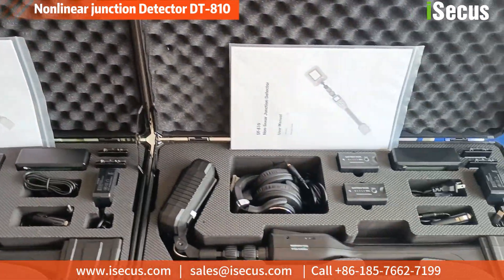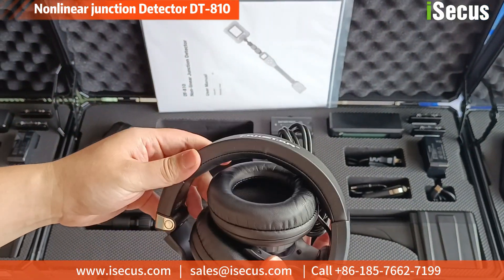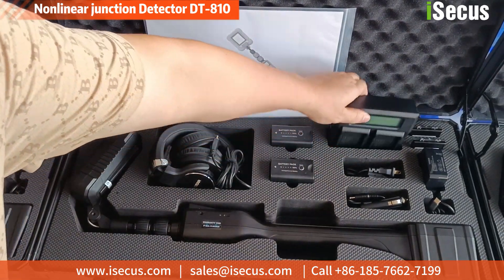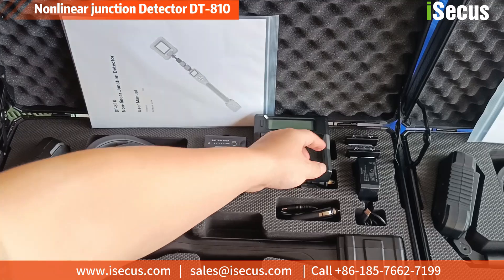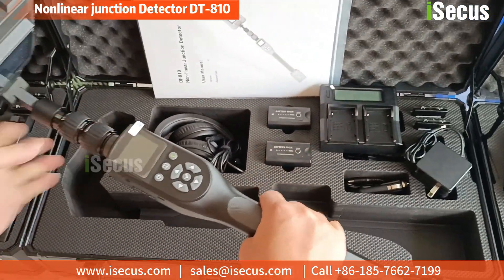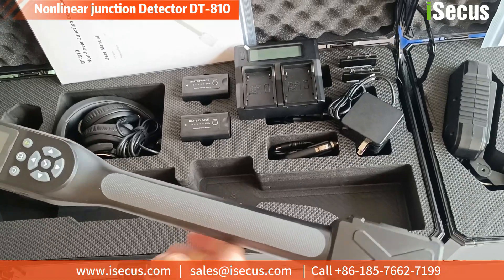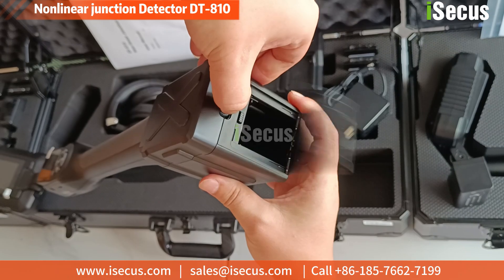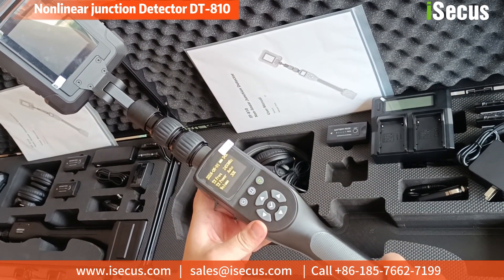iSecus DT-810 Best Non Linear Junction Detector (NLJD) Professional TSCM equipment Bug Detector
DT-810 is a World-class Non linear Junction Detector from iSecus, which is at High Configuration, High Performance, Top-Quality, Competitive Price. As a top-level NLJD, it adopts 2.4G working frequency band and our advanced detection algorithm, reaches good working performance, long detection distance and strong penetration ability. It can fine hidden electronics in walls, floors, ceilings, lamps, furniture, fabrics and containers. Whether these electronic devices are transmitting signals or not. iSecus NLJD has been applied for oversea governmental projects to find phones in prisons.

DT-810 is a professional TSCM equipment as useful bug detector to anti-spy. It can be widely used in government, public security, prison, justice, commercial security and personal privacy protection, etc. It is very suitable for governmental projects specially where high configuration NLJD is needed. The whole set contains 1 device body, 1 headphone, 2 batteries, 1 charger with 2 slots, 1 power adapter, 1 car charger cable, 2 test samples. All are packed into a protection case.

Specifications:
✔ Working Frequency Range: 2.404GHz-2.472GHz
✔ Receiving Harmonic Range: Manual or Auto
✔ Receiving Sensitivity: Less than -140dBm
✔ Maximum Power Consumption: Less than 4W (ERIP)
✔ Battery: Li Battery, working more than 4H
✔ Interactive Interface: LCD, Audio, Vibration
✔ Detection Distance: GPS module @ 400-500mm; Mobile Phone @ 180-220mm; SIM Card @ 90-120mm